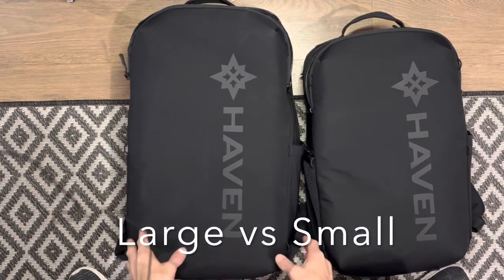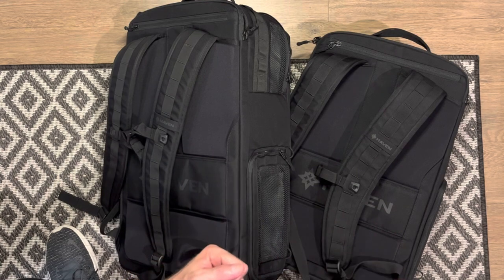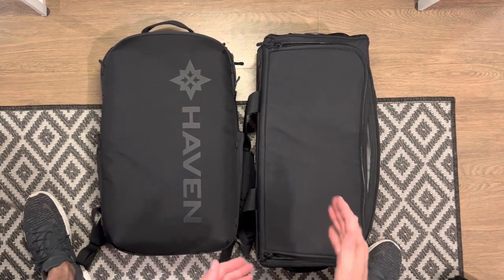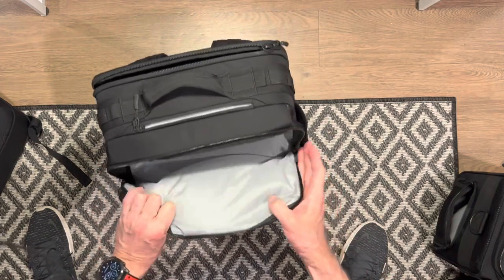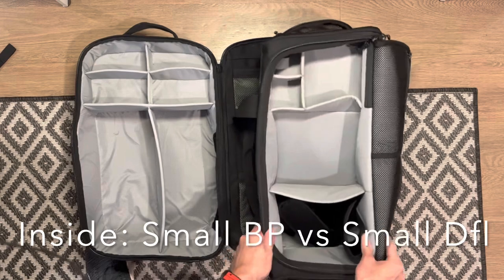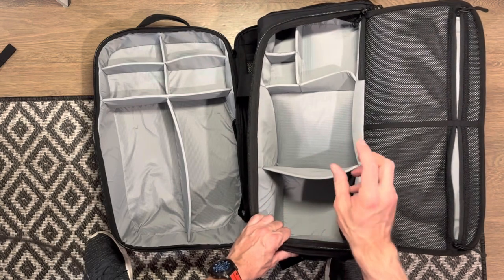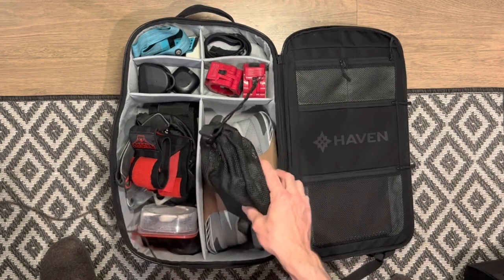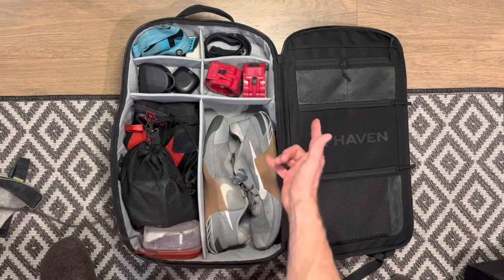LONGER Haven Athletic Backpack Review! Large & Small, vs Large/Small Duffel, and the Competition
Kickstarter to Buy! Active 10am